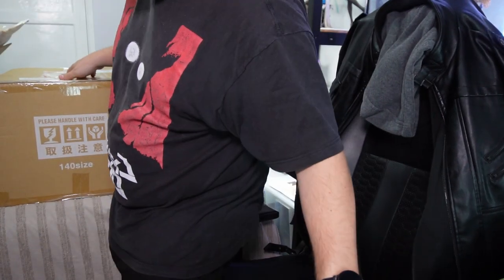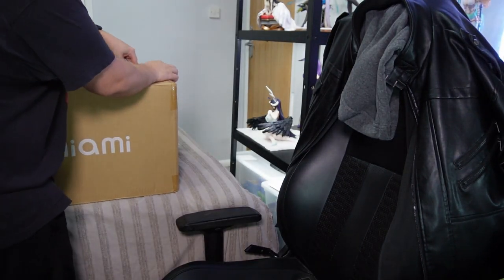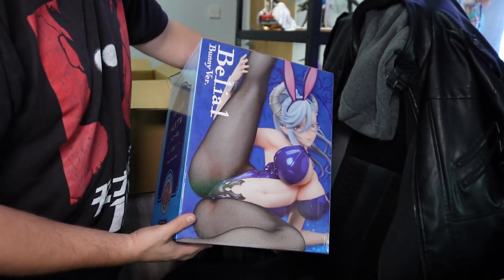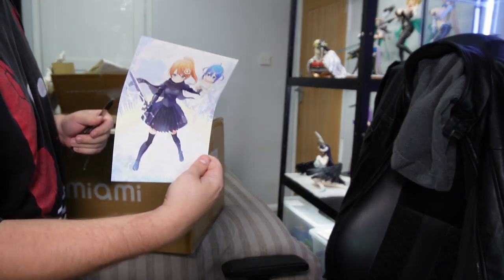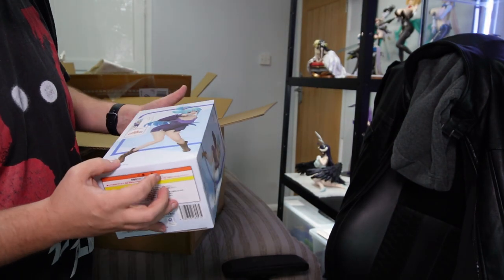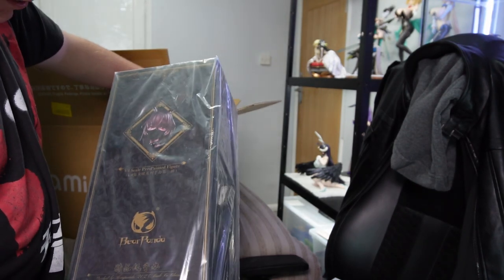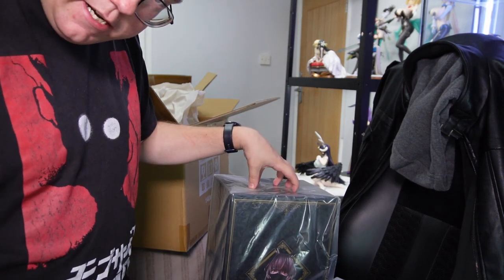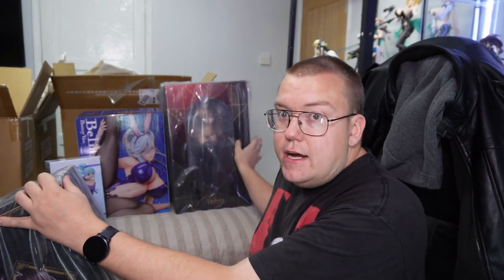Anime Figure Haul Aug & Sept 2024